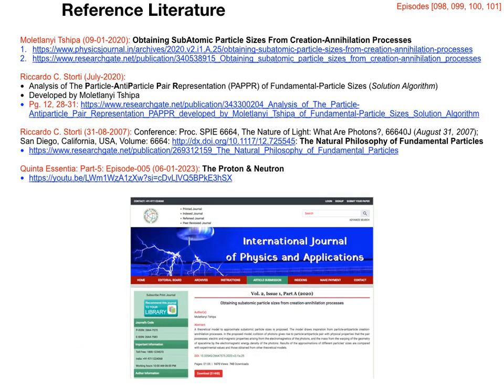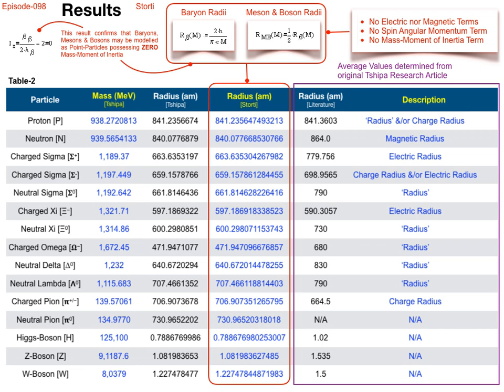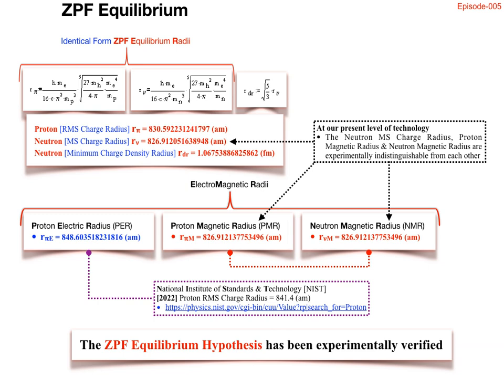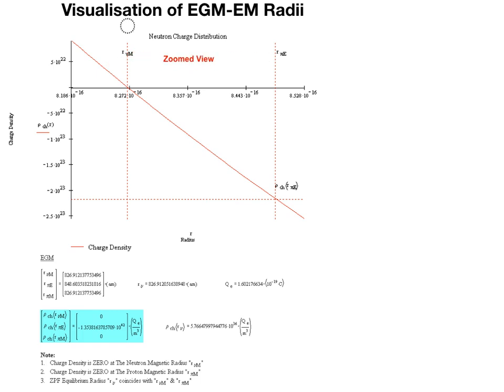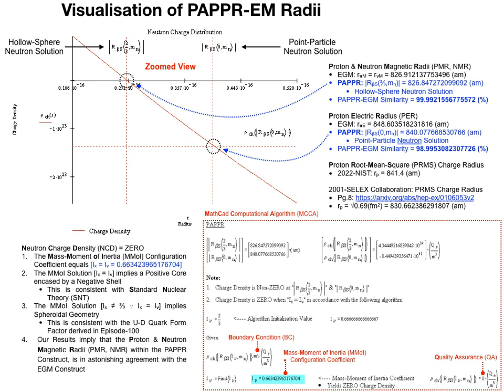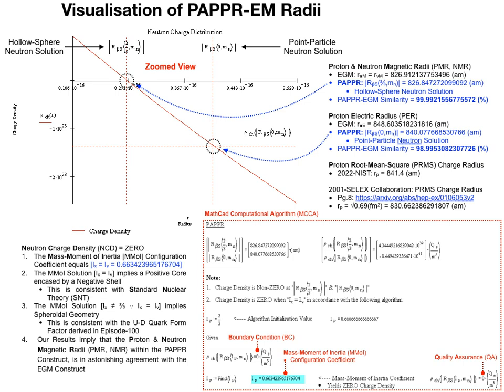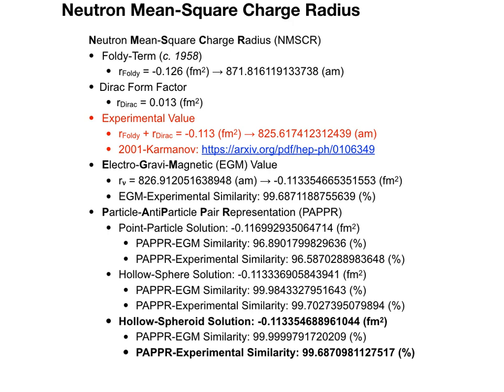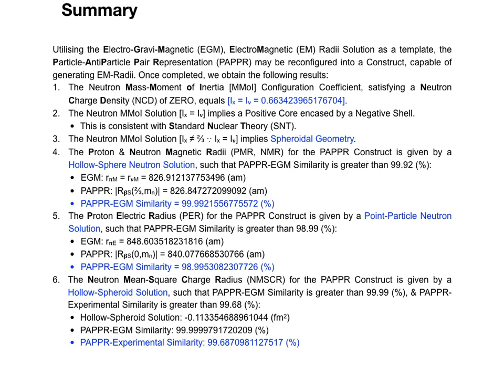102 Particle-AntiParticle Pair Representation (PAPPR) [5]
Riccardo C. Storti (July-2020):
(*) Analysis of The Particle-AntiParticle Pair Representation (PAPPR) of Fundamental-Particle Sizes (Solution Algorithm)
(*) Developed by Moletlanyi Tshipa